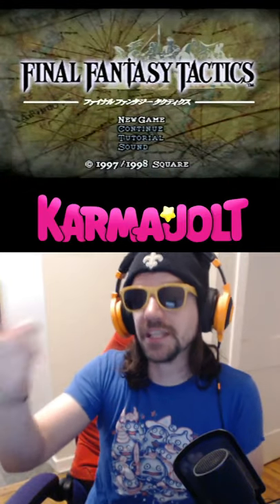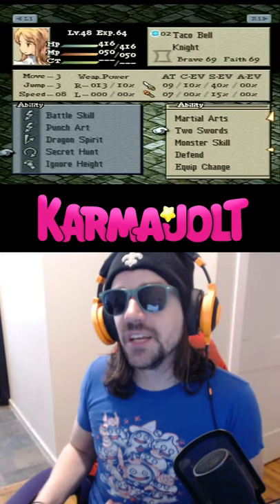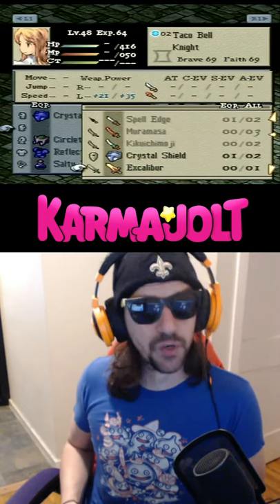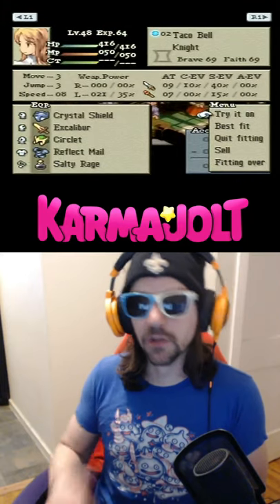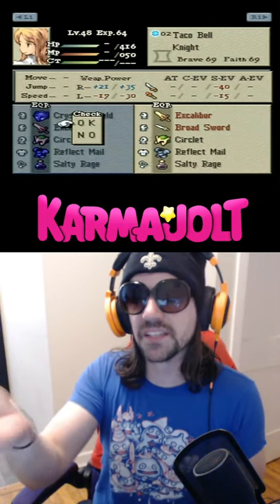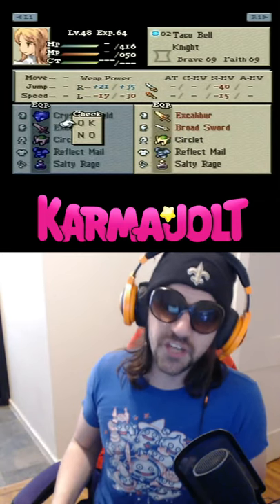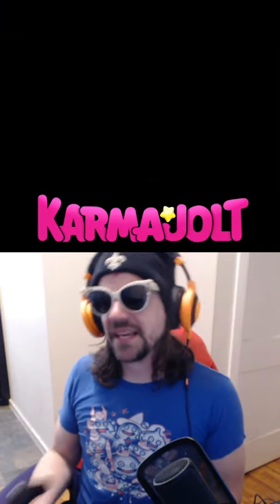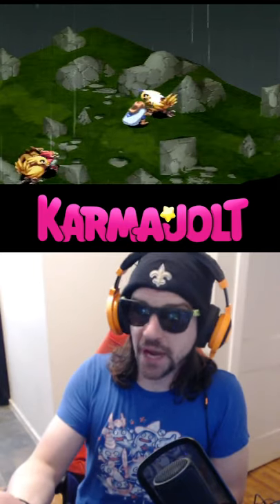Weapon Duplication Trick in Final Fantasy Tactics (Playstation) - A Wild Glitch Appears!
In Final Fantasy Tactics for the Sony Playstation, there's a way to duplicate powerful weapons like the Excalibur or the Save The Queen.

In this example, I use my knight named Taco Bell (not sponsored) to duplicate my Excalibur. First, I outfit my knight with the Two Swords ability, which is an ability learned from the Ninja class that allows your character to equip a weapon in each hand.

So after setting up my knight with the Two Swords ability, I equip a shield in their top equipment slot (their right hand) and the Excalibur in the second equipment slot (their left hand).

Then, I head to a weapon shop that sells swords (for example the one in Gariland Magic City which sells the Broad Sword). At the shop, I choose Fitting Room, and select Taco Bell, my knight. I then choose the Best Fit option, which outfits Taco Bell with the Excalibur and a Broad Sword. Notice, though, that the Excalibur is switched to my other hand now.

After that, I choose the Quit Fitting option and select the Broad Sword. The Broad Sword will then be replaced by the Excalibur, but the Excalibur in my other hand will still remain. Now I can select Fitting Over, and I can buy another Excalibur for 10 Gil.

This glitch can be repeated many times as long as you have the 10 Gil, and it even works on other weapons, which is great for those weapons that are unique or limited.

Anyway, now I have two Excaliburs and Taco Bell has become unstoppable.